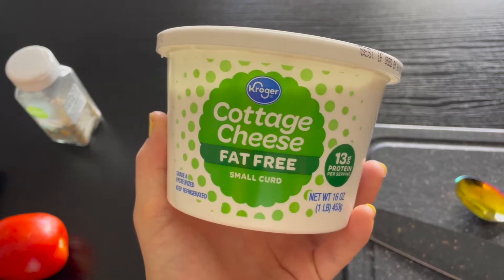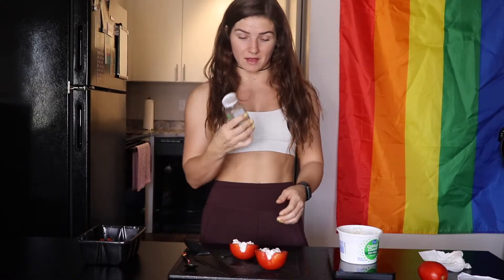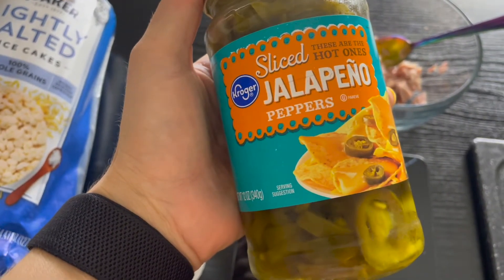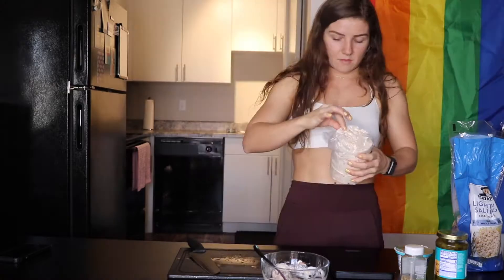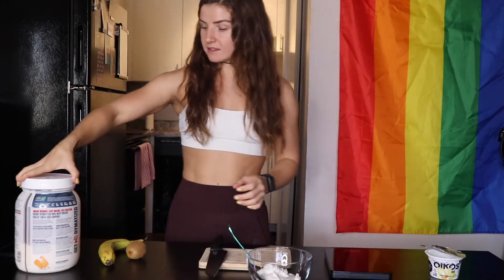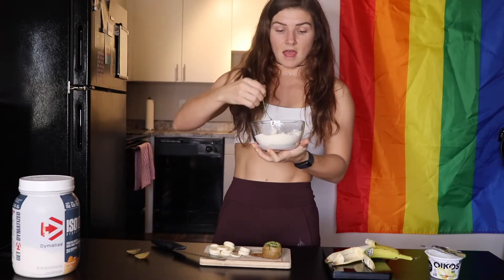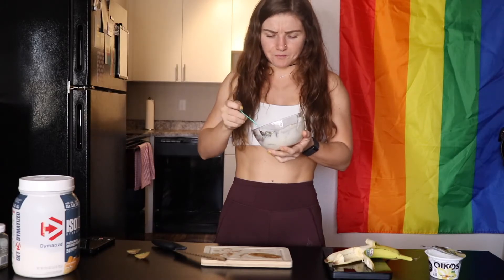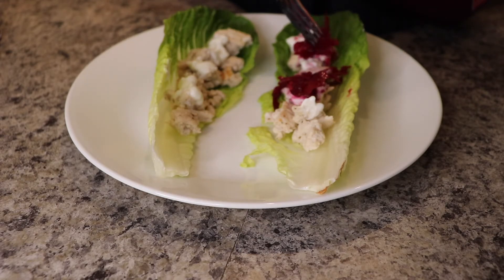4x High Protein & Low Cal Snacks | less than 5 ingredients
Hi friends! Here are my current favorite high protein and low calorie snacks :) As I said 1 million times in the video, I am in the middle of a bodybuilding competition so food options are tight for me and these have helped me so much during prep! Fat loss doesn't have to be tasteless and boring, so here's a few recipes to spice it up a little bit.